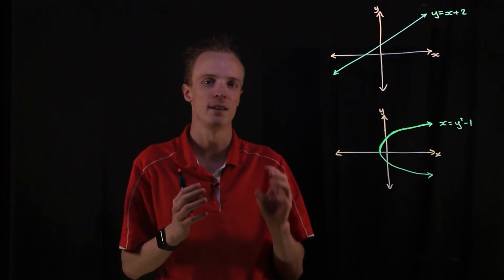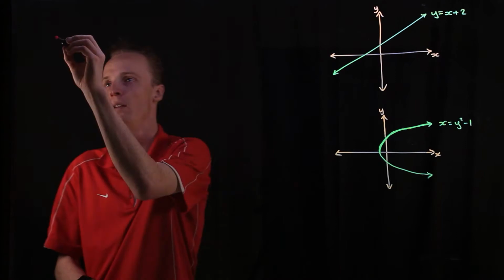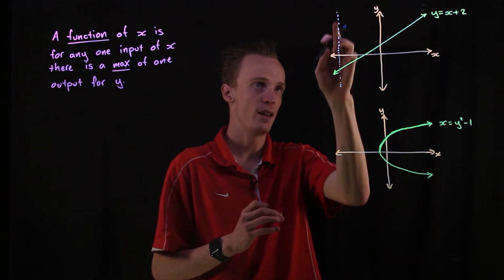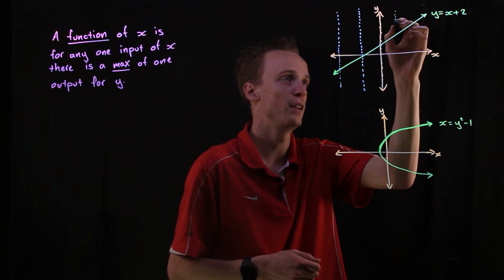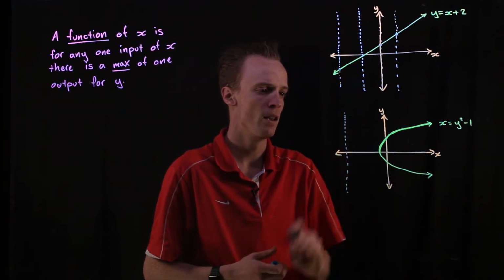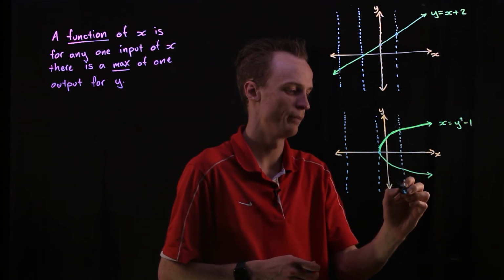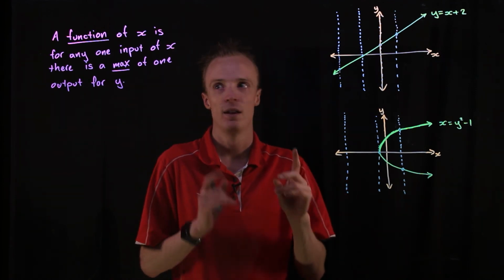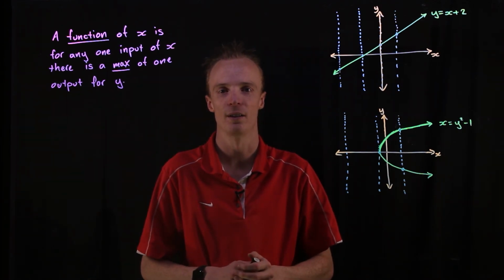Functions and Graphs: Testing if a Relationship is a Function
In this video I explain what a function is and show how to test for a function if the graph is given.